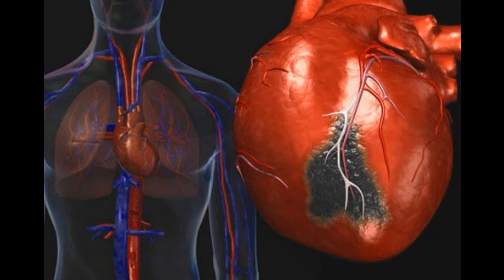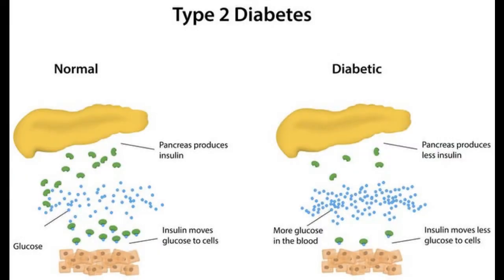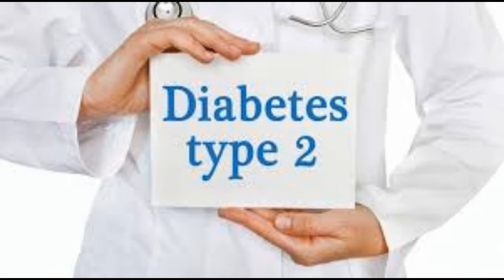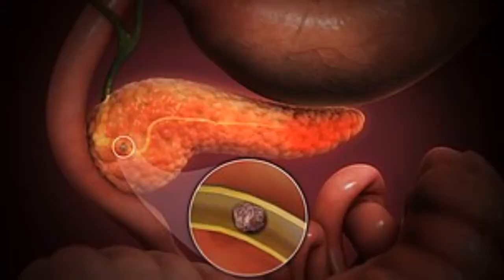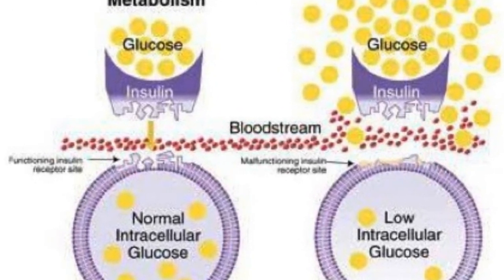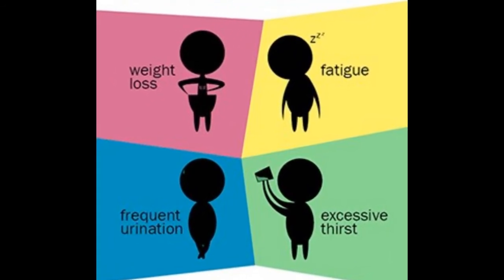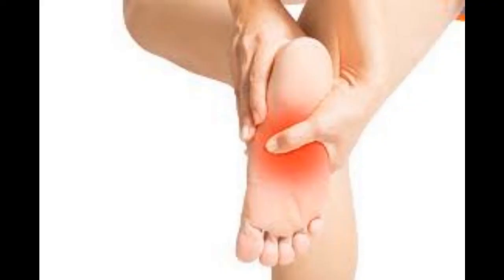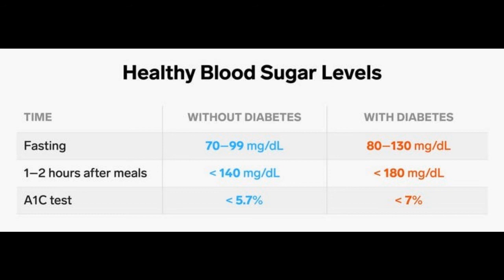What is Diabetes Mellitus? |Signs and Symptoms of DM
Pearls of Medical Nutrition... This video is about Diabetes mellitus, which is a disorder of carbohydrate metabolism characterized by impaired ability of the body to produce or respond to insulin and thereby maintain proper levels of sugar (glucose) in the blood.

Diabetes is a major cause of morbidity and mortality, though these outcomes are not due to the immediate effects of the disorder. They are instead related to the diseases that develop as a result of chronic diabetes mellitus. These include diseases of large blood vessels (macrovascular disease, including coronary heart disease and peripheral arterial disease) and small blood vessels (microvascular disease, including retinal and renal vascular disease), as well as diseases of the nerves.
Watch my video till end to know more about diabetes!